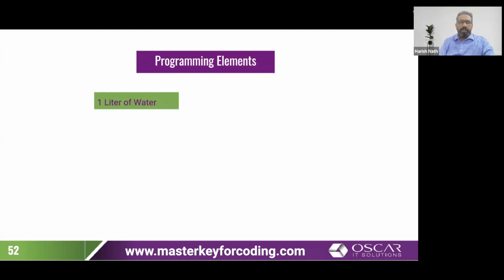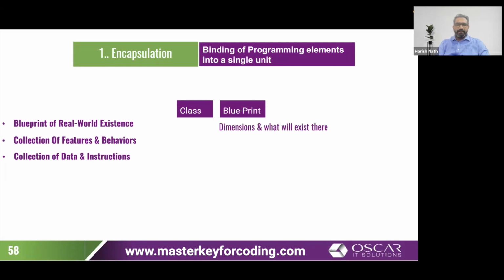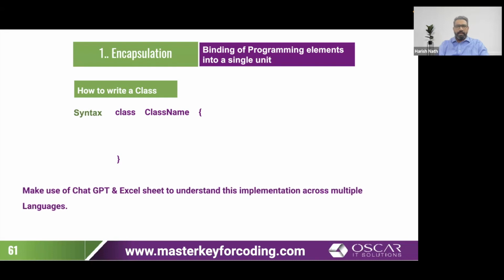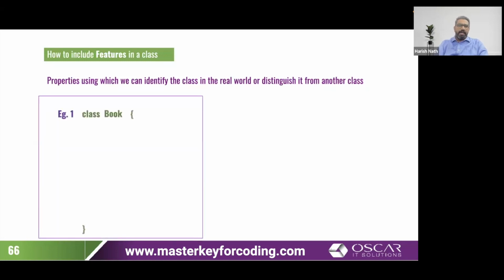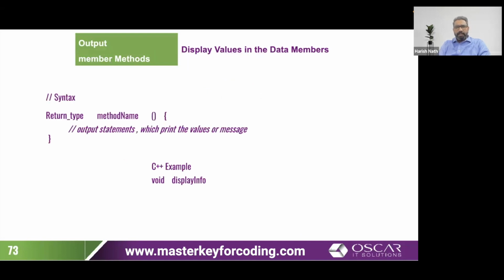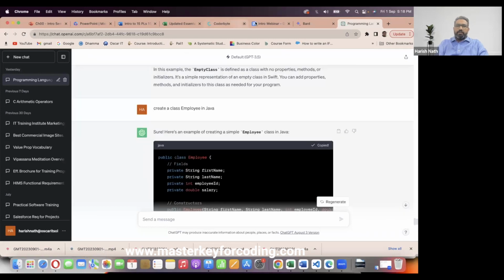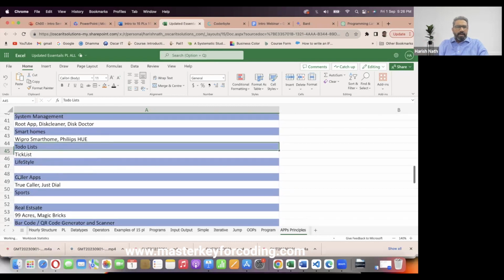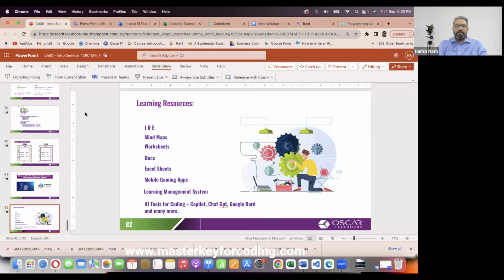Introduction to Learning Programming through ML & AI approach. Part-2. Anyone can Code.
Anyone can Code in Java, C++, Python, C#, Solidity, R, Ruby, Kotlin, Swift, Apex, ABAP, Java Script and many more.